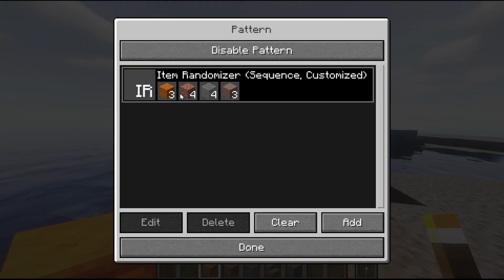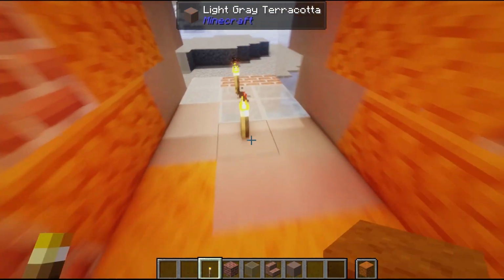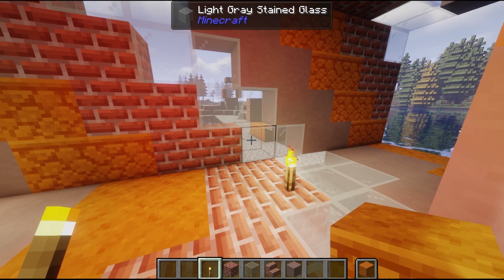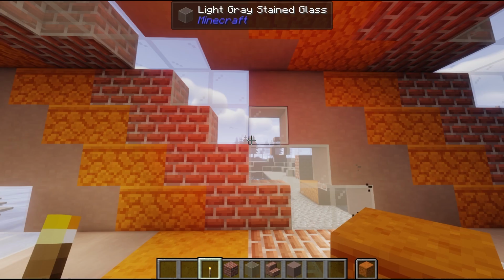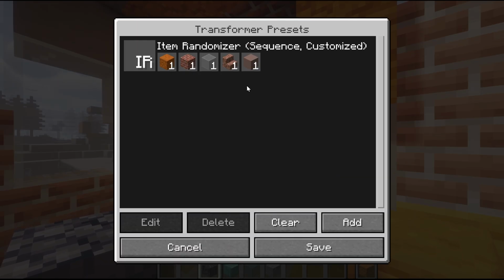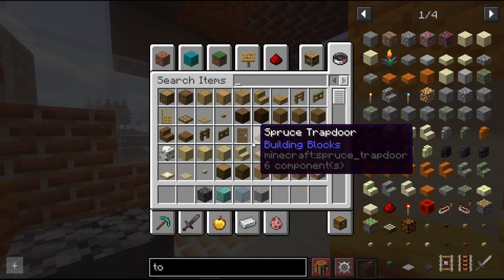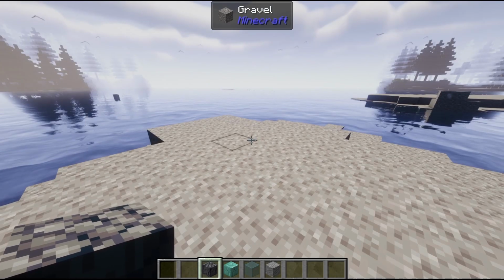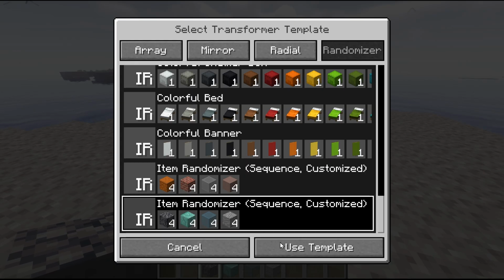Getting Started with Effortless Structure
A video talking about some of the nuances of building pathways in Effortless Structure